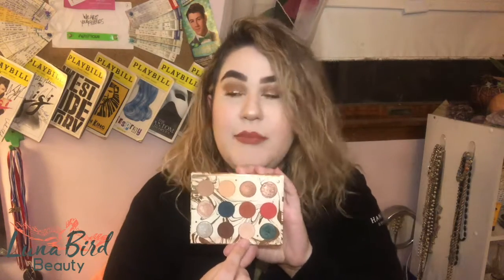NAILED IT OR FAILED IT, Makeup & Skincare ~ Luna Bird Beauty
xoxo Angie